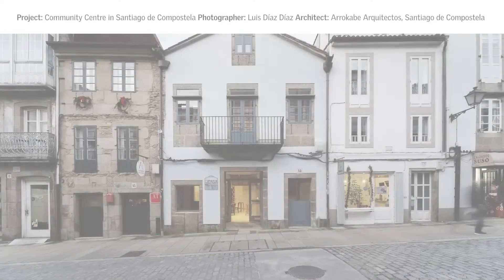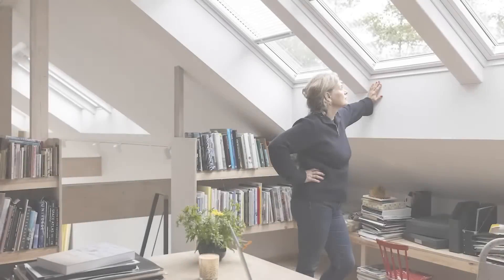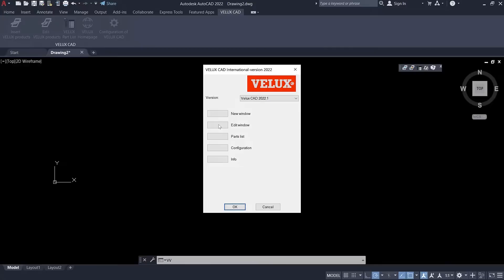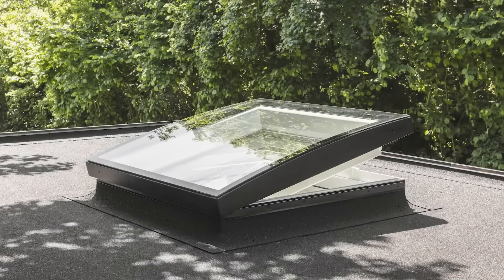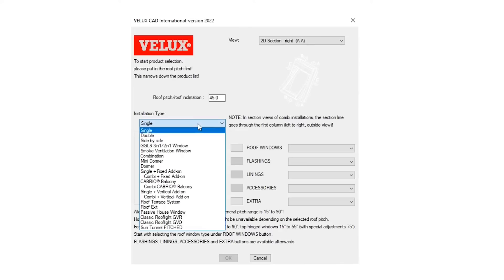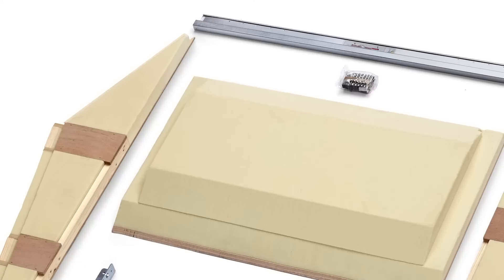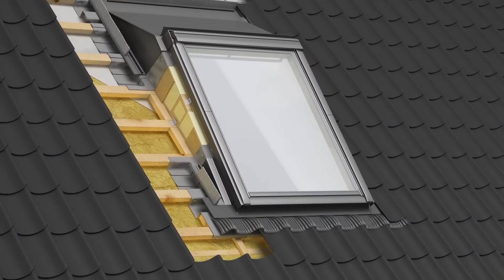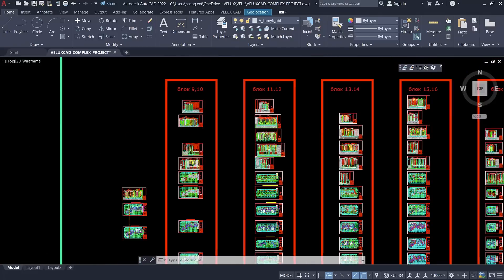VELUX CAD - Key features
Within the VELUX CAD tutorial videos, we guide you through the software interface but also through the subtleties of the implementation that would help you perform the needed adjustments on a project level for an effective and smooth application of VELUX products on-site.